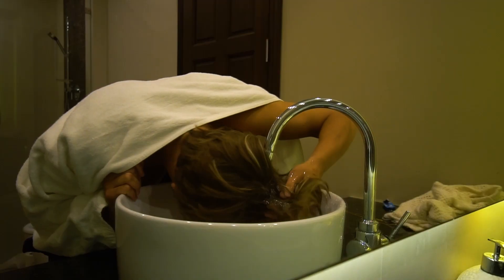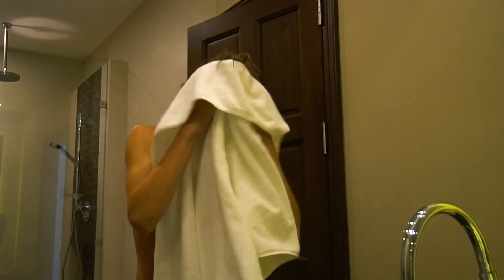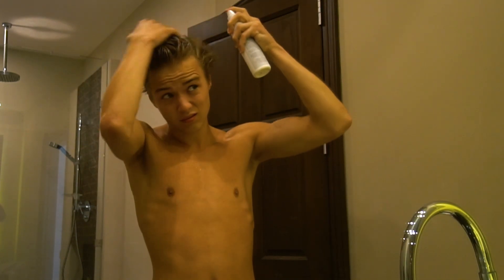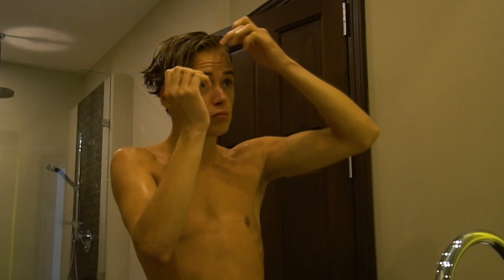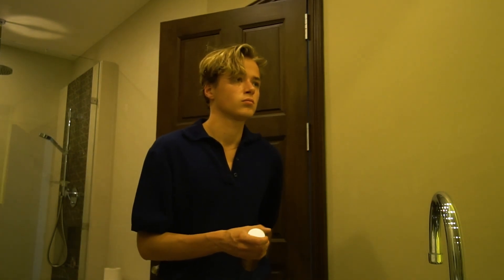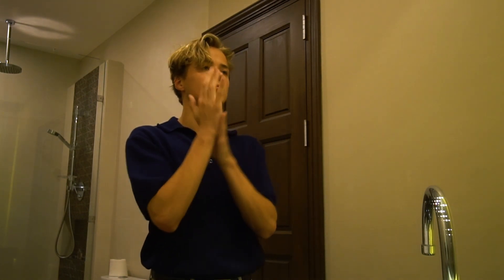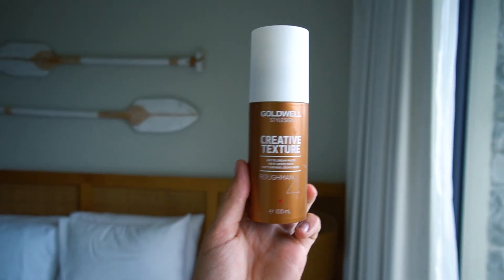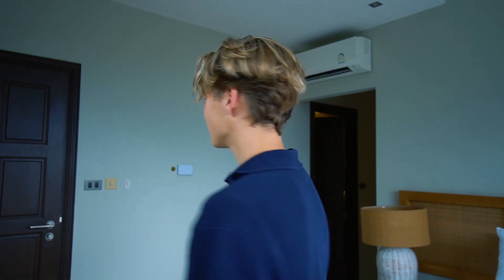Leonardo DiCaprio Inspired Hairstyle Tutorial 2023 - UPDATED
Hi guys, this is second hair tutorial inspired by Leonardo Dicaprio.

Prestylers:
Unite 7 second detangler

Wax:
Goldwell Roughman